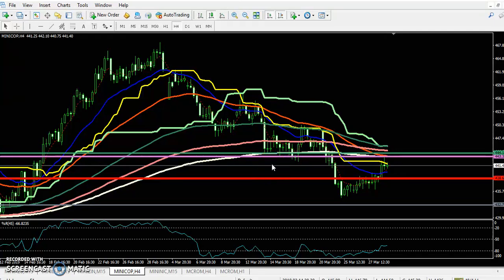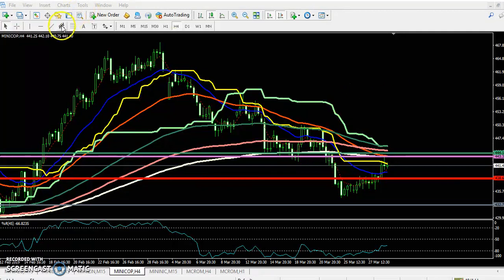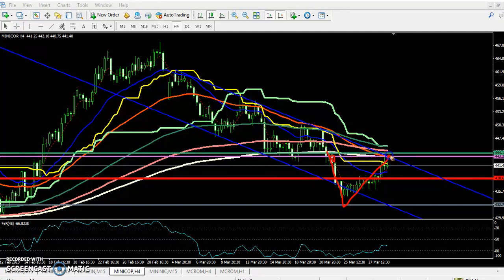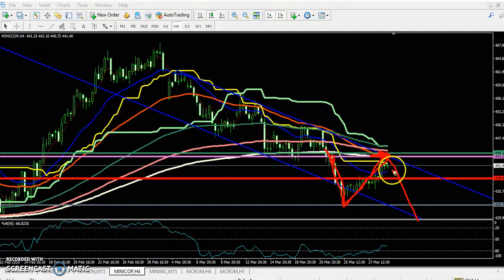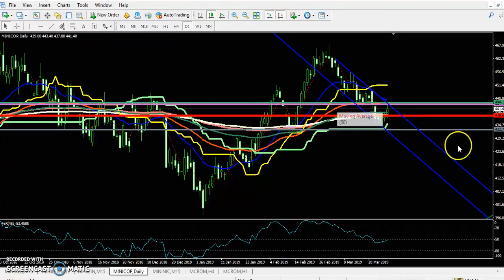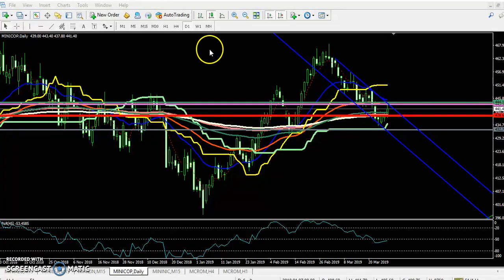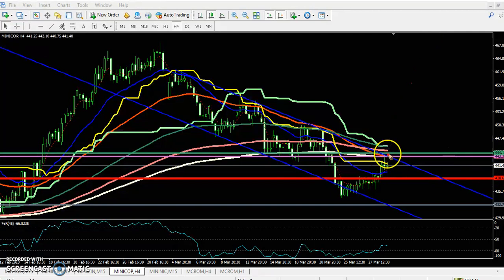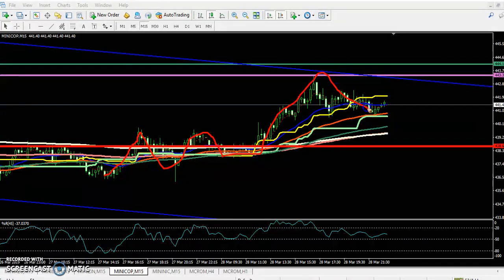Today Copper Market Research 29.03.2019 (English)